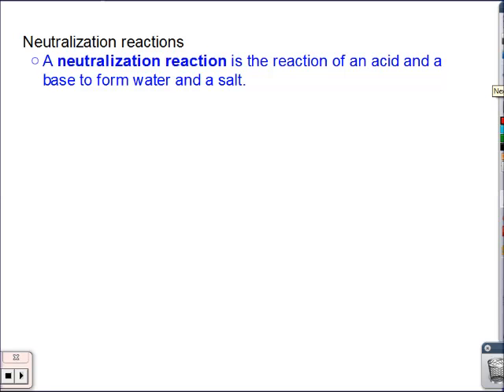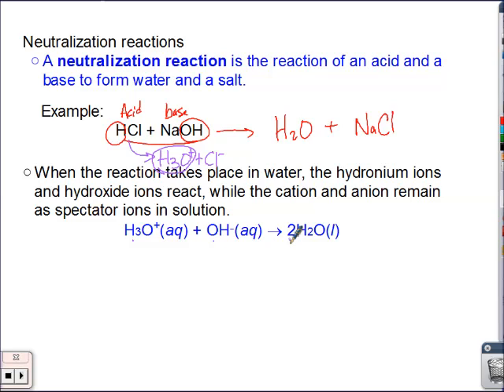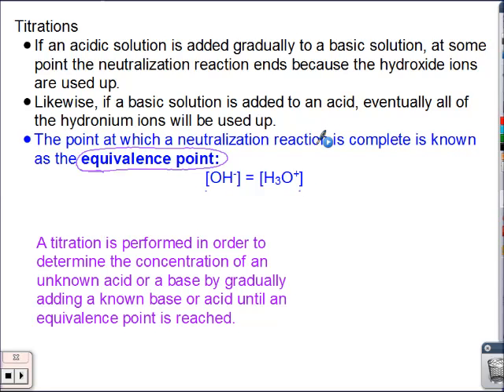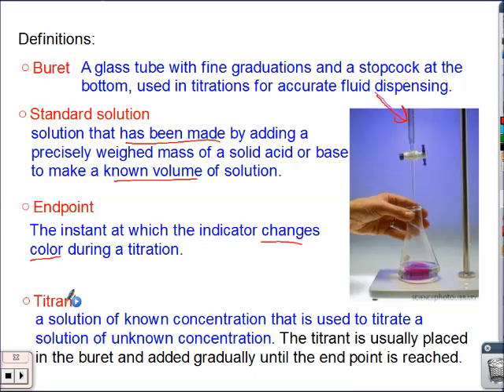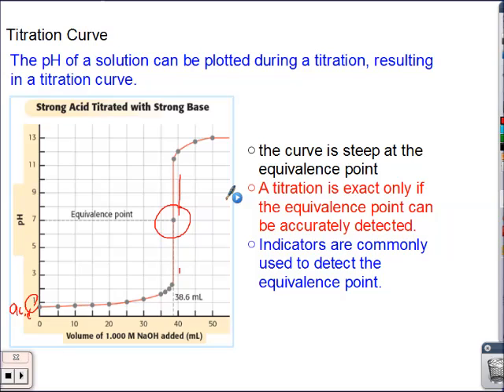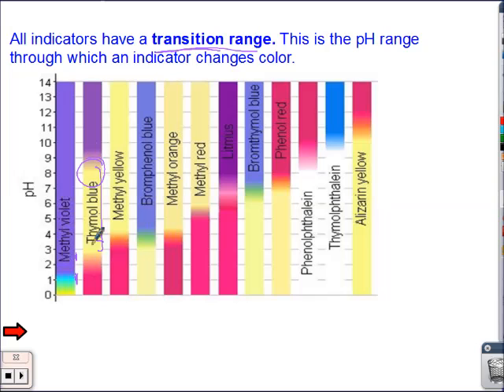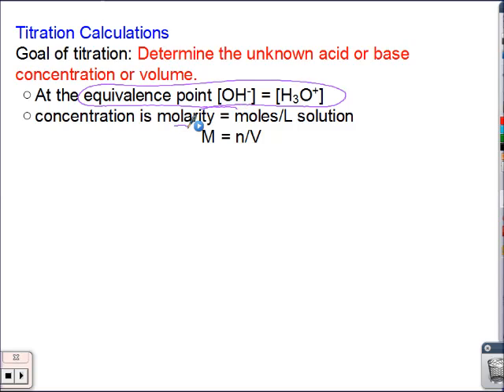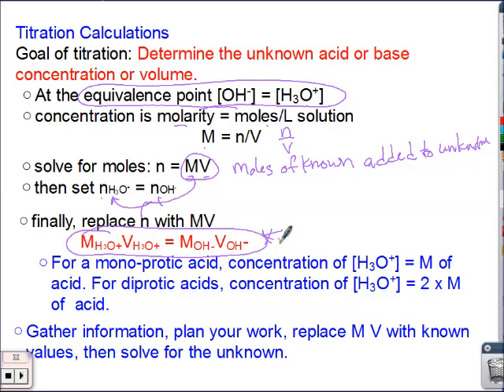VOD15 3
section 15-3 titrations